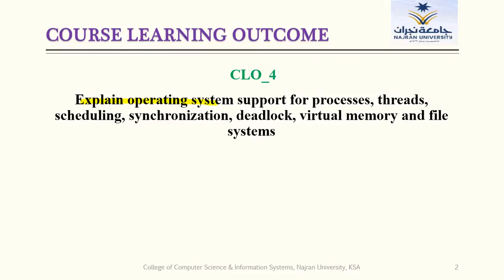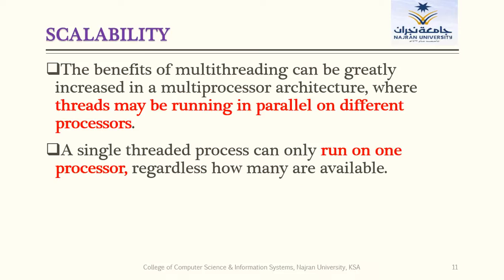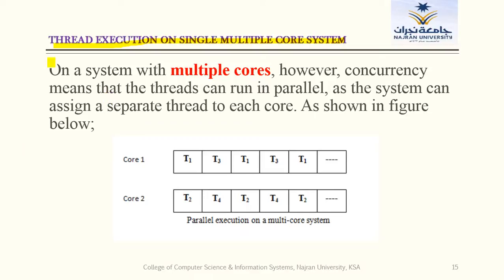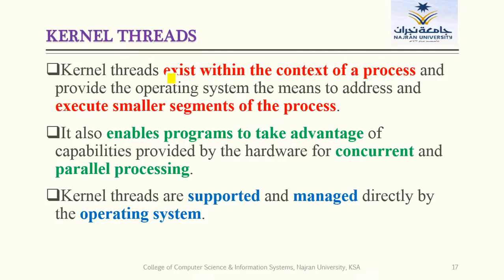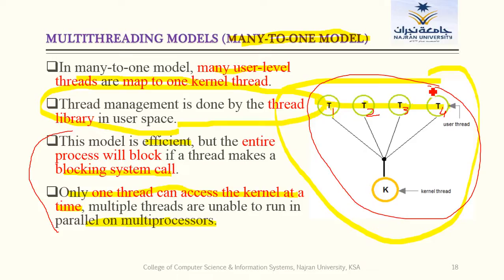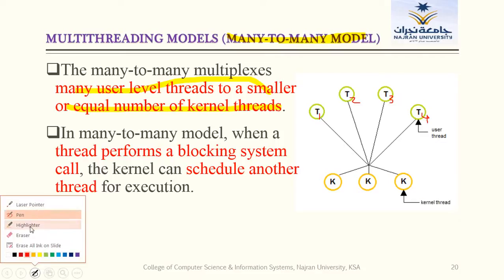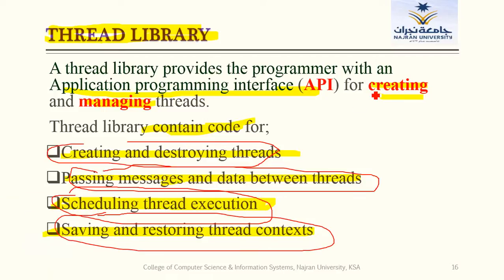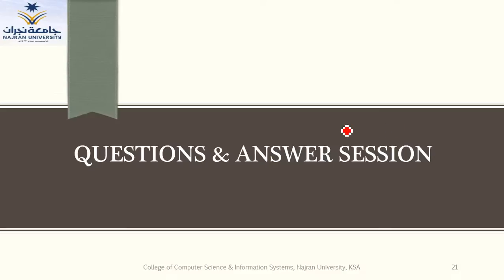Lecture 05 (Operating Systems) Part B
This lecture briefly introduce thread, single threaded process, multi-thread process, benefits of multi-threaded model, single core and multi core system, threaded library, multi-threaded models.